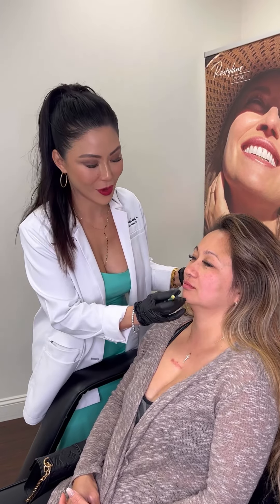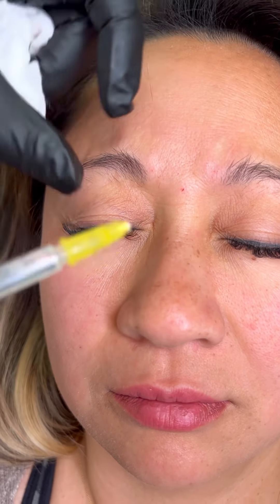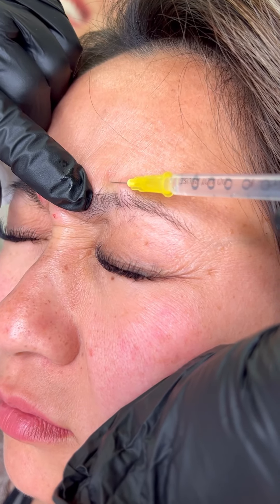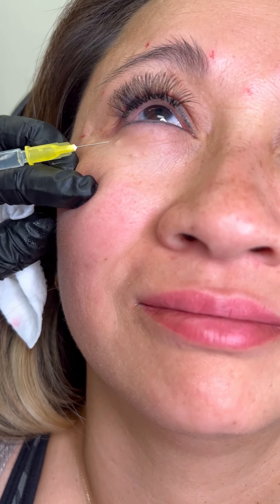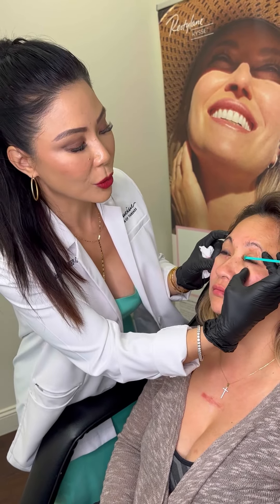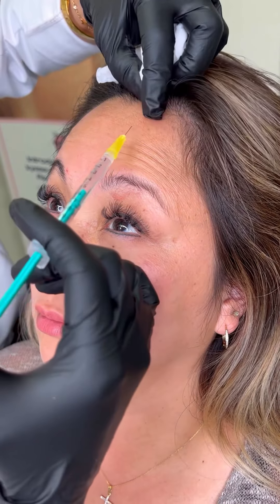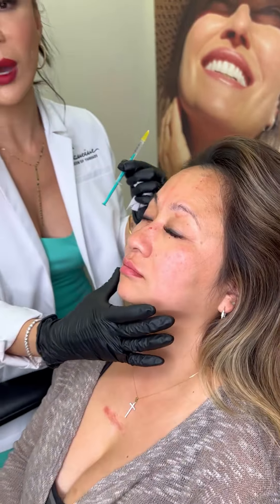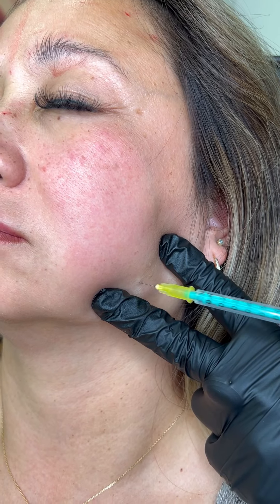Upper face toxin and slimming the face by injecting the Masseters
Using Dysport to relax the upper face and slim her Masseters.